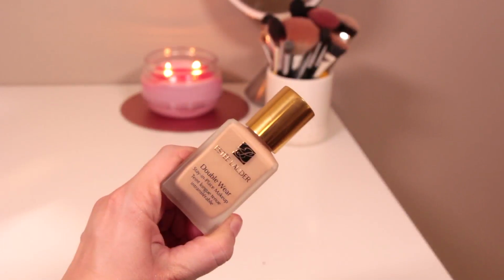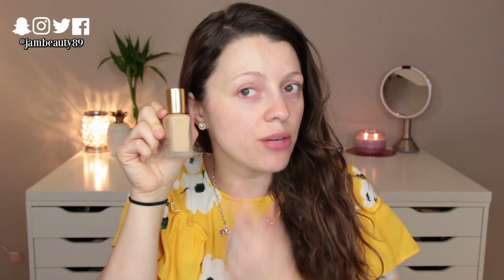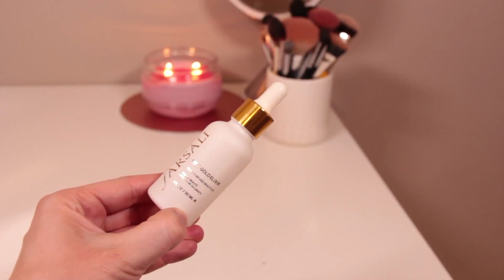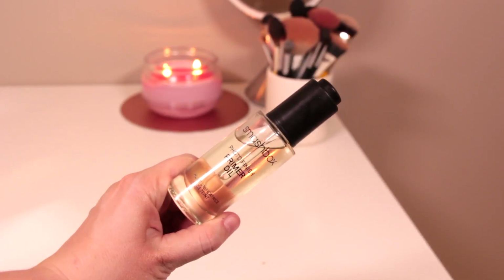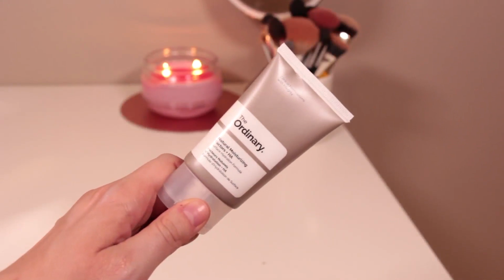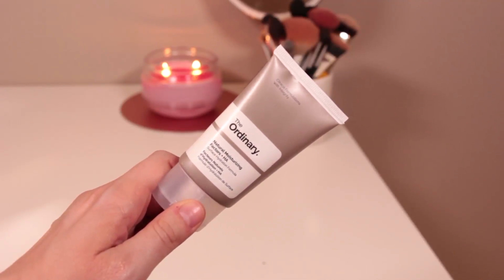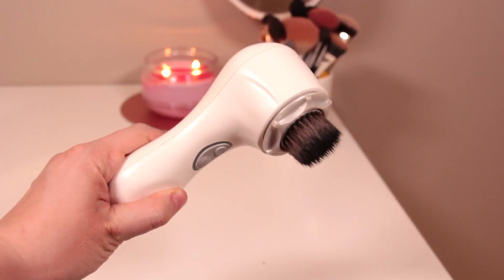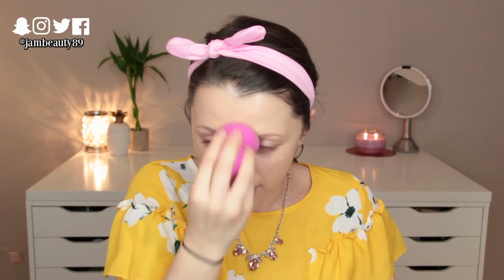Have I Changed My Mind? | "CULT" Favorite Foundation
My 2017 review & demo/try-on with check-ins of the Estee Lauder Double Wear Foundation, which is a cult favorite.  I used to not love it because of my dry skin, but I was excited to try it again using some different moisturizing products underneath.

▼ PRODUCTS MENTIONED ▼

Estee Lauder Double Wear Foundation (I wear the Shade 1N2 Ecru)

The Ordinary Moisturizing Factors + HA Cream

Kopari Lip Love

L’Oreal Makeup Sponge

Clarisonic Foundation Brush Head

Hourglass Vanish Foundation Stick